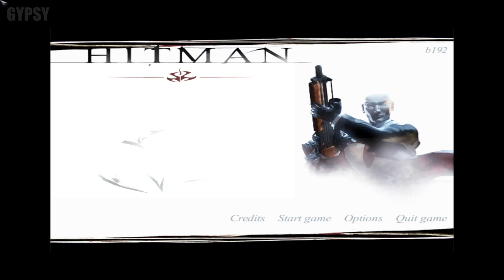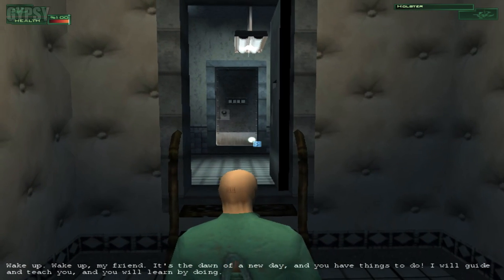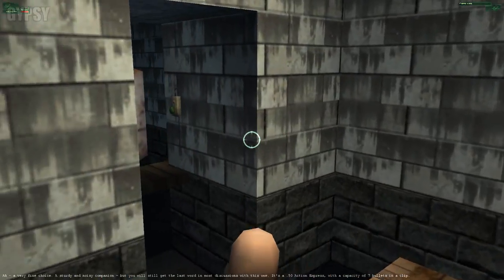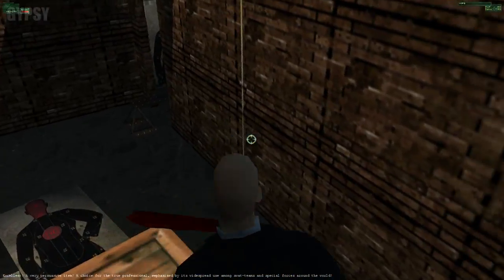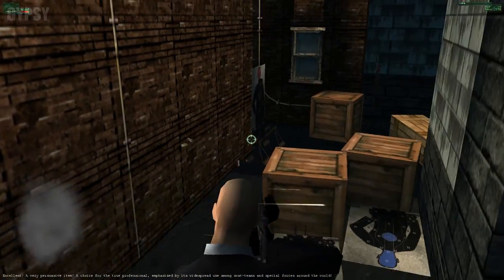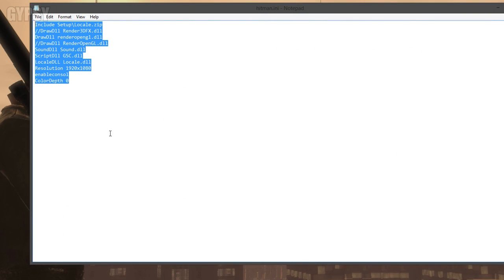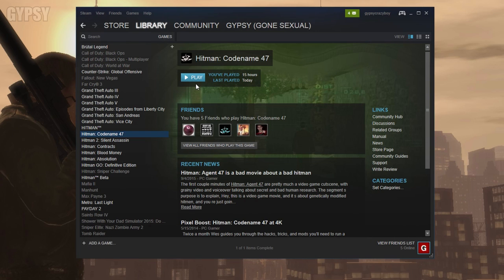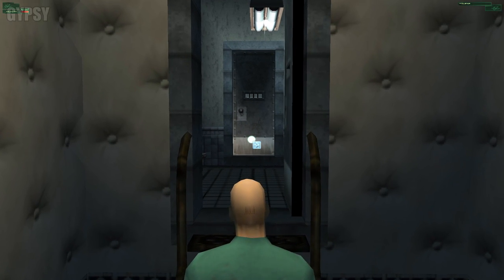Hitman Codename 47 Shaking Screen/Speed and Resolution fix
Hitman Codename 47 is known to have a lot of bugs. Such as the game running at high speeds, camera constantly shaking and the resolution not being able to go 1920x1080.
Here's a fix for these issues.

I use NVidia Geforce Shadow Play to record all my PC footage. It's a great program for content creators. For console gameplay I use a standard Elgato HD60.

PASTE THIS INTO YOUR HITMAN.INI FILE

Include Setup\Locale.zip
//DrawDll Render3DFX.dll
DrawDll RenderOpenGL.dll
//DrawDll RenderOpenGL.dll
SoundDll Sound.dll
ScriptDll GSC.dll
LocaleDLL Locale.dll
Resolution 1920x1080
ColorDepth 32
Anisotropy 2
AntiAlias
DisableLight
ShadowDetail 2
TextureResolution 0
DisableDXT
DisablePAL
Window
StartUpperPos 0,0